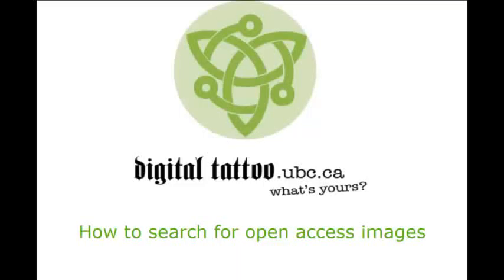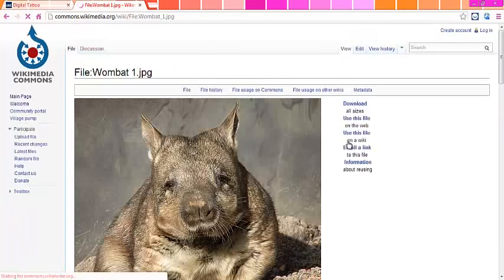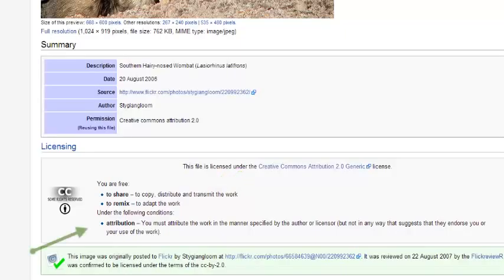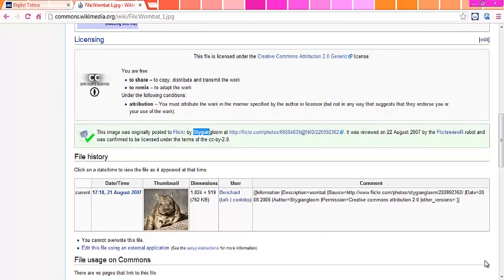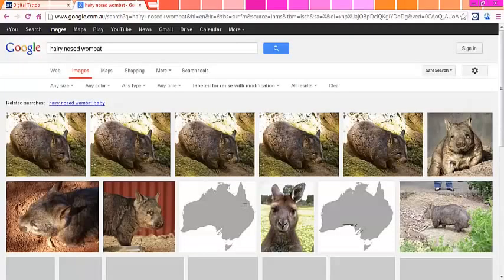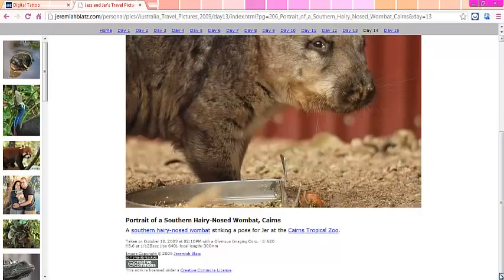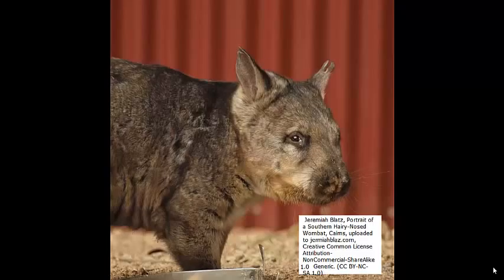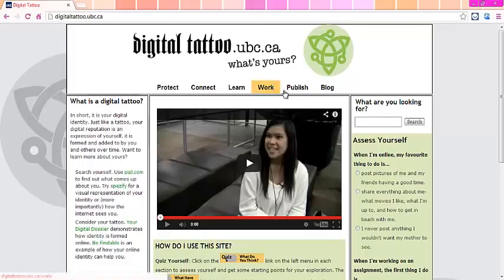Guide to citing open access images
Part two of our tutorial in using open access images. This video teaches you the necessary steps for proper citation.

Images used-

Portrait of a Southern Hairy-Nosed Wombat, Cairns by  Jeremiah Blatz